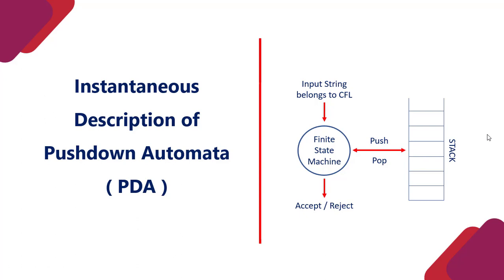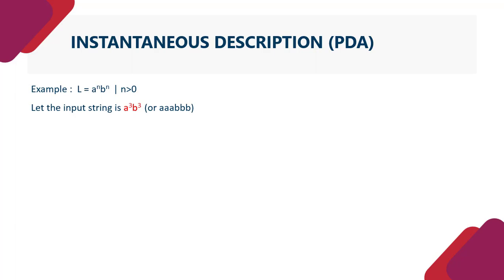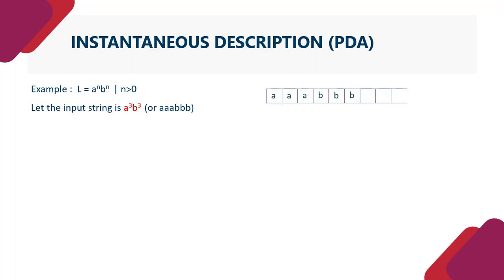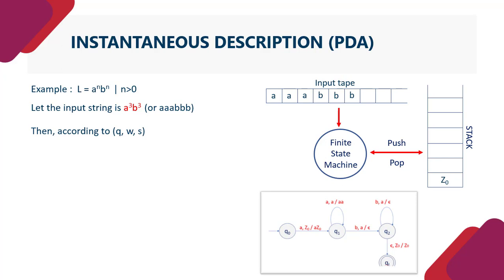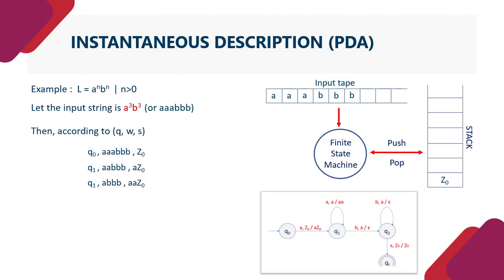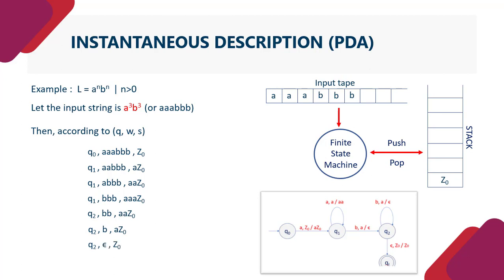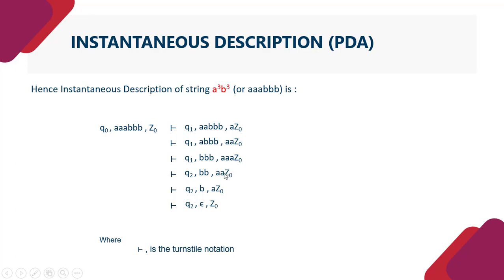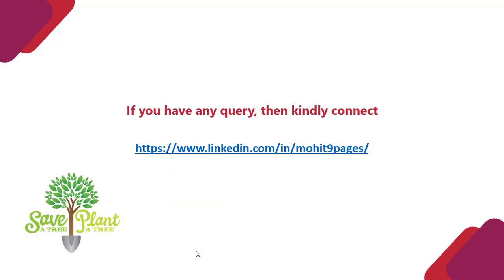4 E Instantaneous Description of PDA | Hindi | Automata